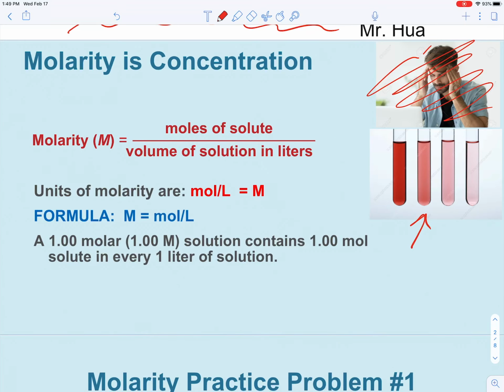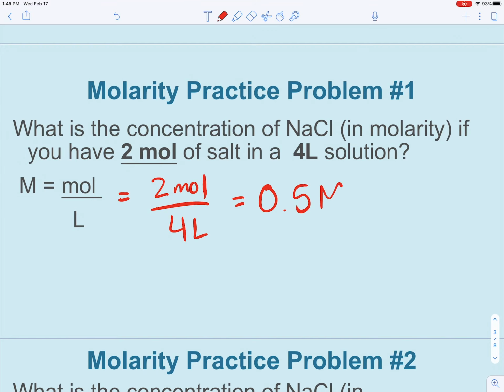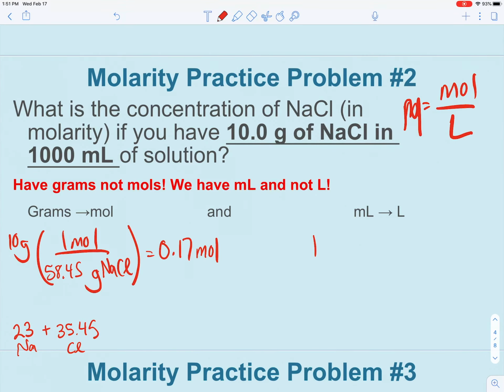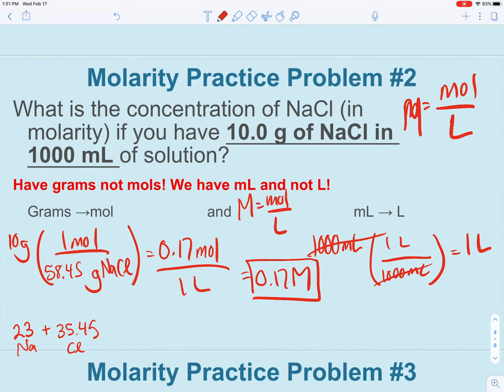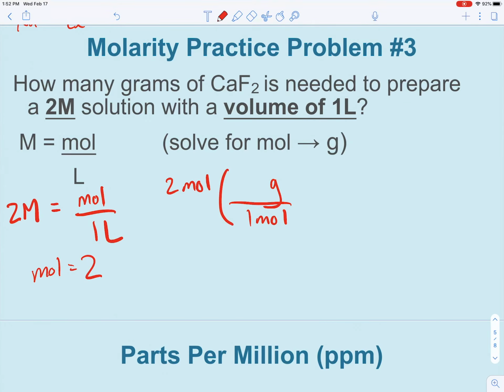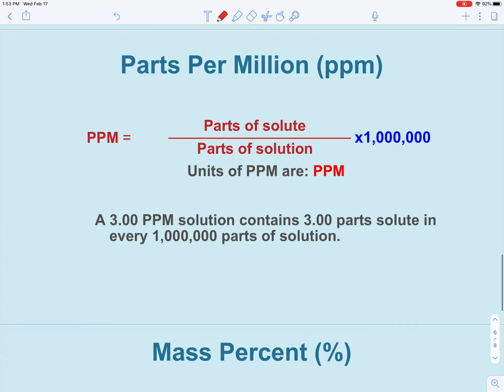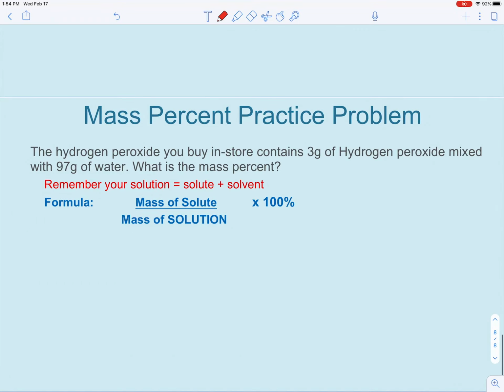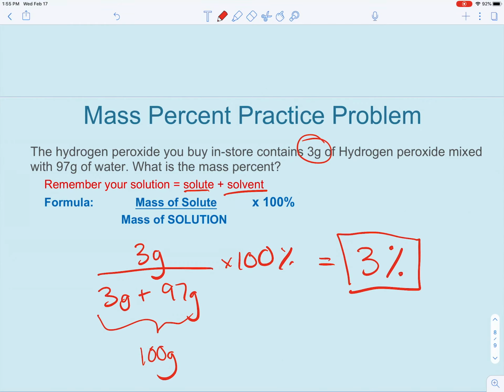Molarity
Concentration is key!